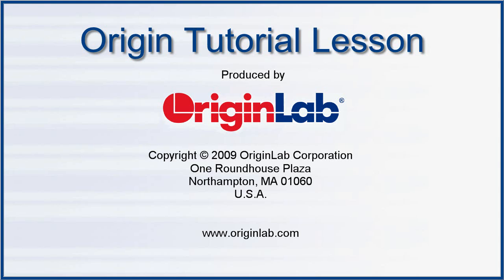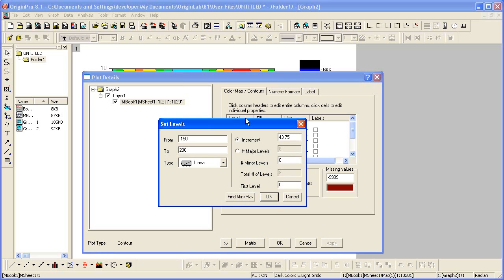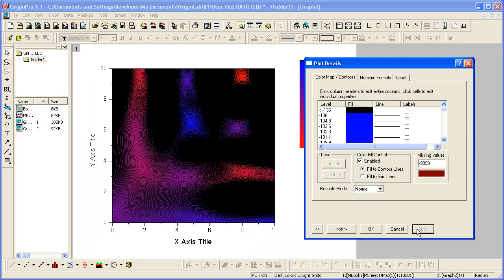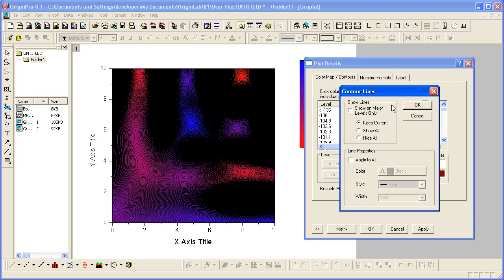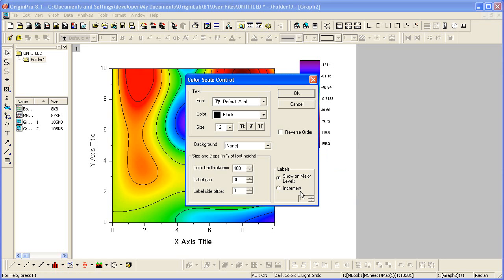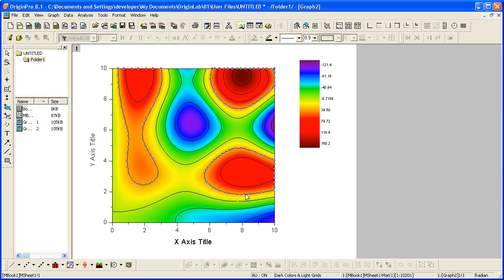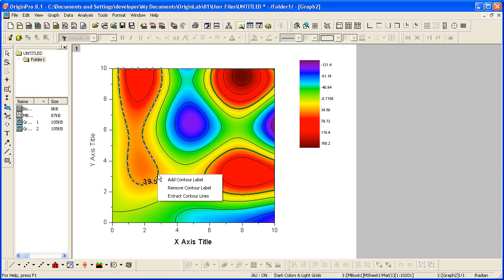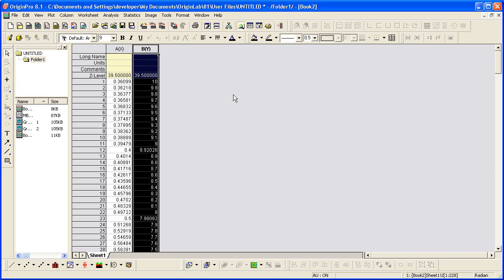Graphing: Origin: Contour Plots and Color Mapping Part 2 - Customizing a Contour Plot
Part1 to part3 of this tutorial go together to show you how to create a contour plot from a matrix data or from XYZ data, and customize the contour plot.